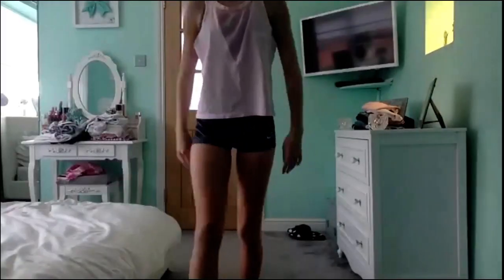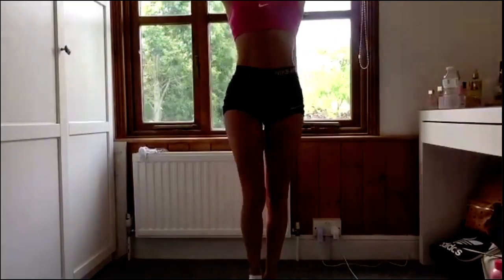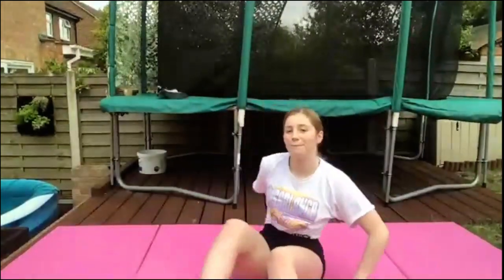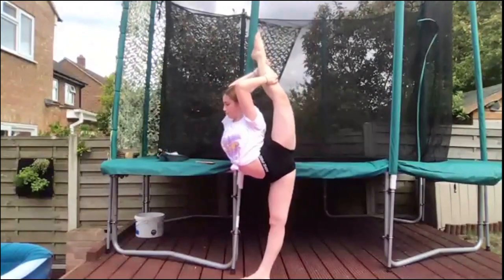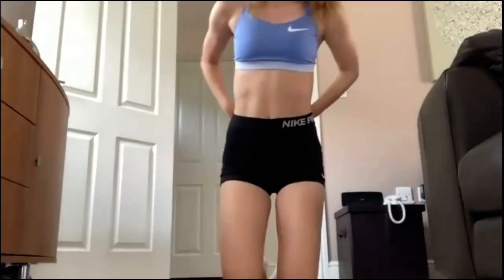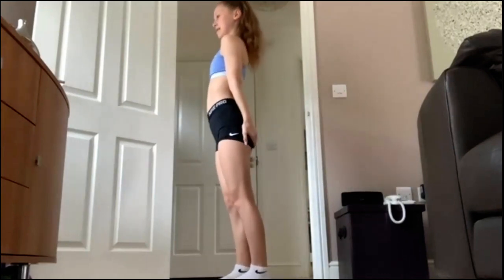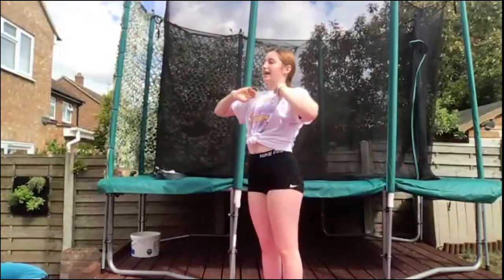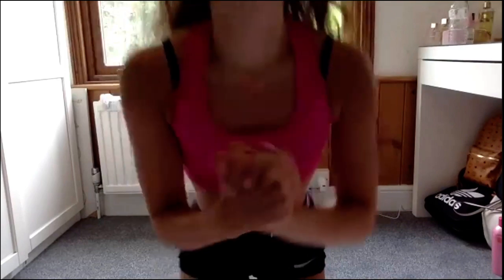Casablanca Virtual Training - Friday 12th June 2020 - Flyer Stretch & Flexibility with C5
Welcome to Casablanca’s Virtual Training Programme! Today’s session is a screen recording of our stretch and flexibility session lead by our Cosmic 5 World Championships Flyers.